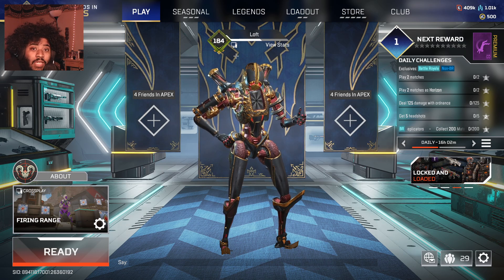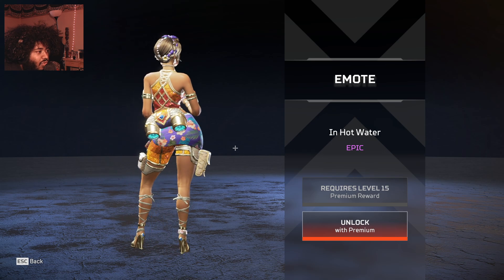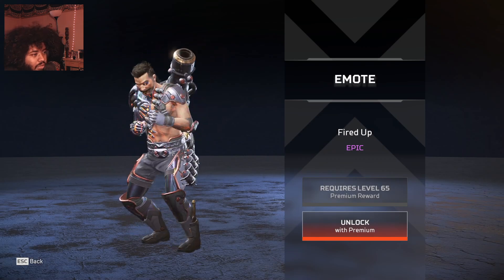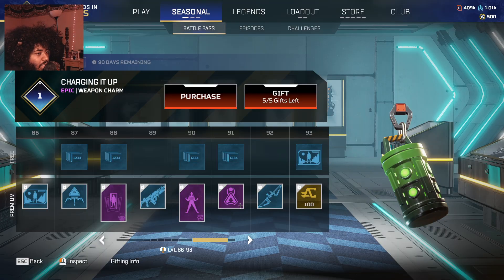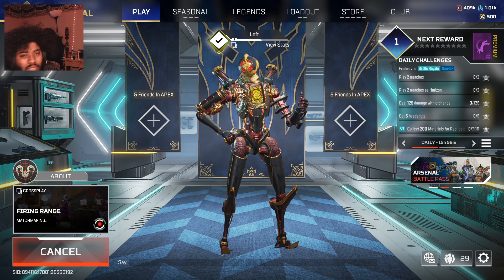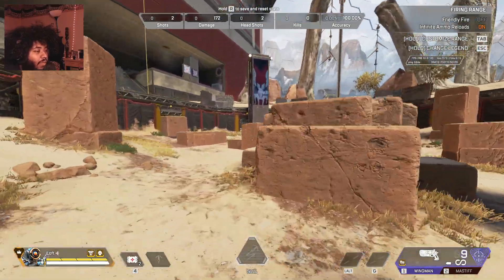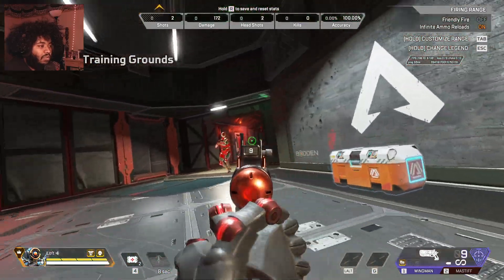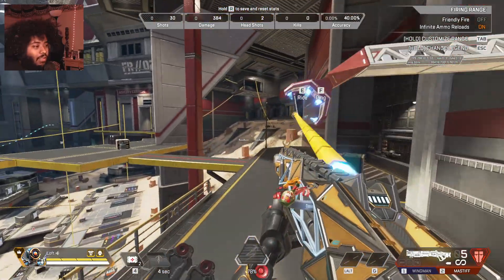Season 17 Apex BattlePass/Firing Range Review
In today's video, i will be bring  you all a Season 17 Apex BattlePass/Firing Range Review. I hope you enjoy!